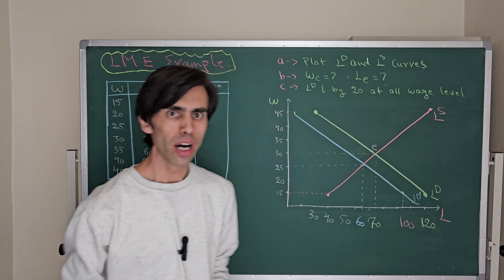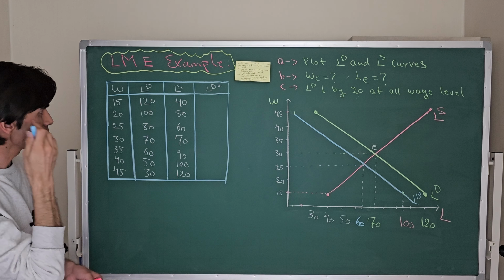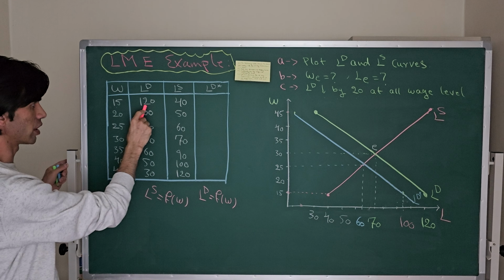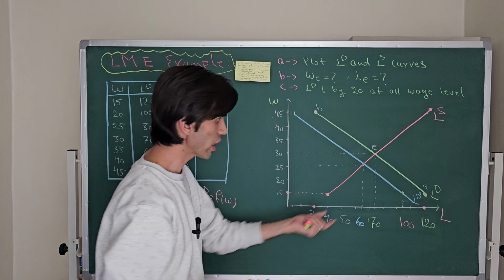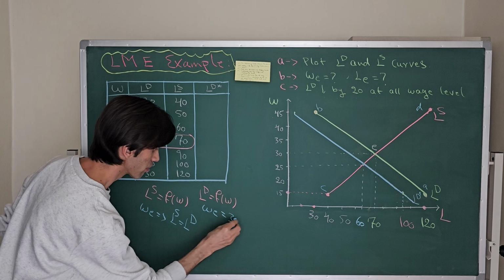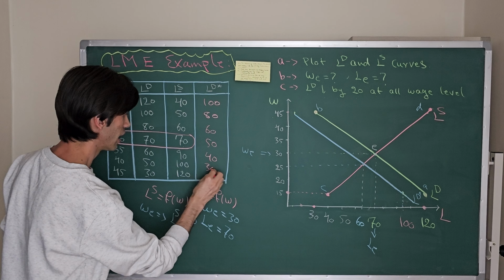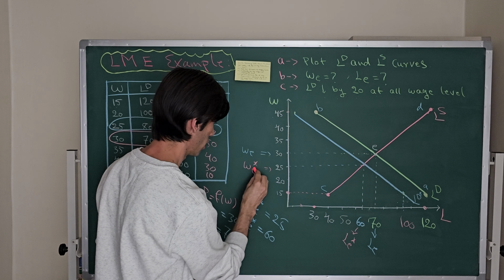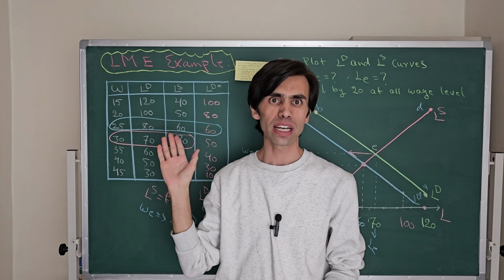Labor Market Equilibrium: Example (2)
In this video I solve a numerical and graphical  Labor Market Equilibrium: Example. This example is based on problem #6, Chapter 2 of the book "Modern Labor Economics: Theory and Public Policy".
6. The following table carries the demand and supply information for X-ray technicians in a town: (Table is in the video).
a. Plot the demand and supply curves.
b. Identify the equilibrium wage and employment levels.
c. If the demand for X-ray technicians decreases by 20 at all wage levels, what will be the new demand and the new equilibrium wage?
00:00 Introduction to problem
01:07 a. Plot labor demand and labor supply curves
03:38 b. Equilibrium wage level and employment
04:56 c. New equilibrium wage and employment levels
07:21 Conclusion